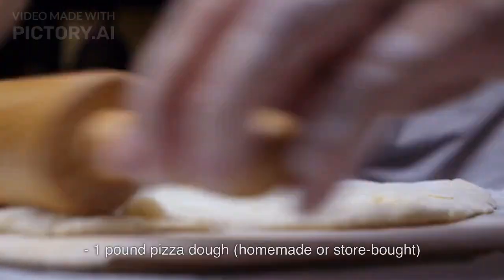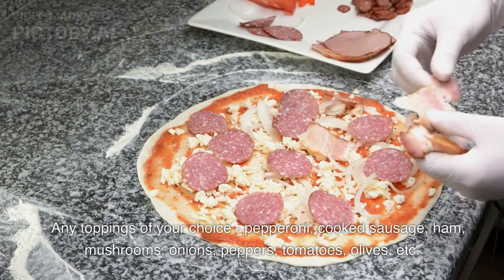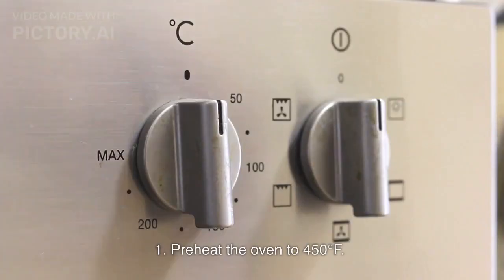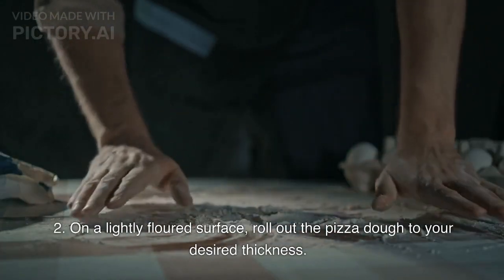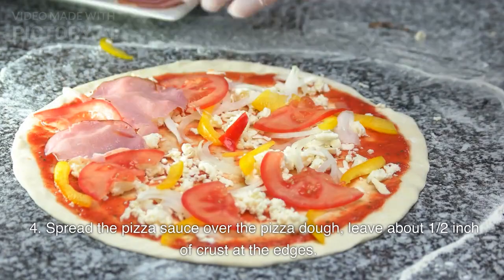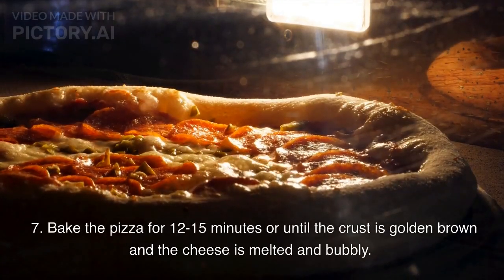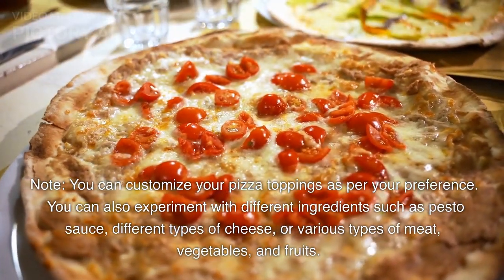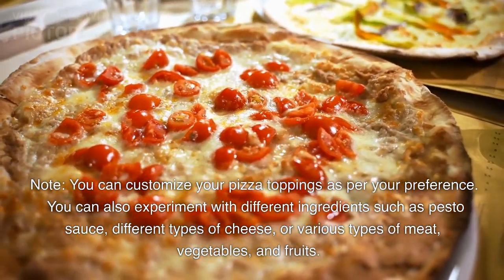How to make Pizza